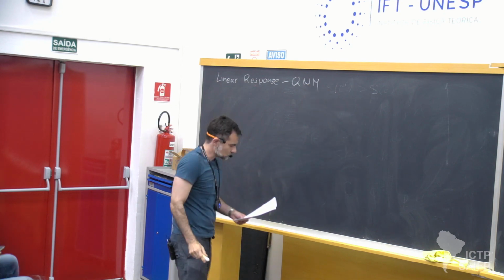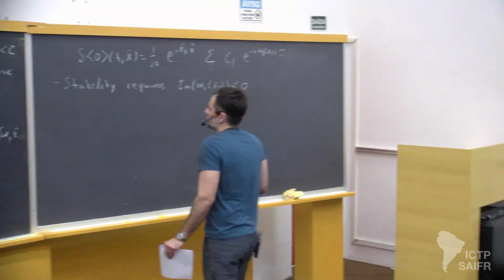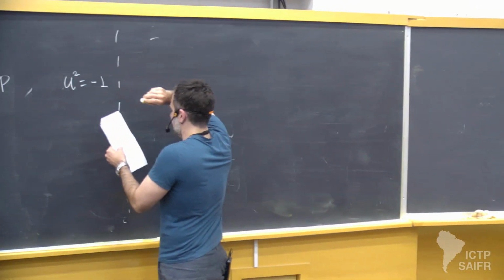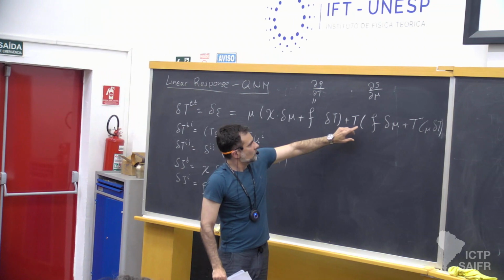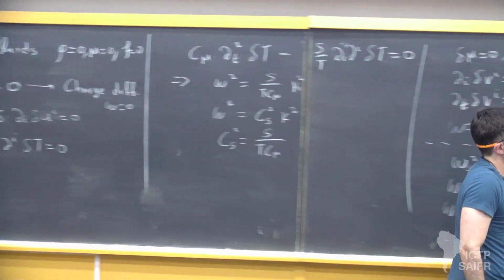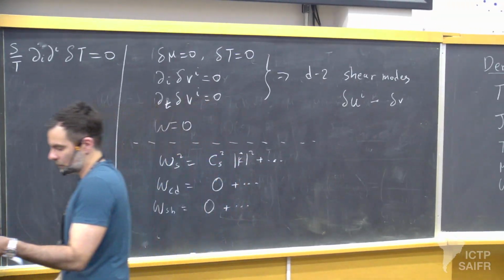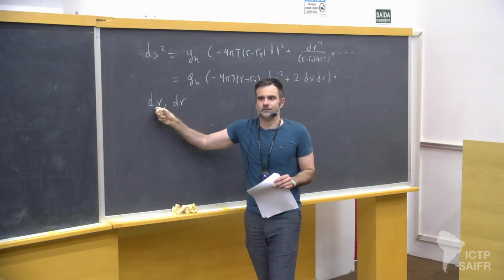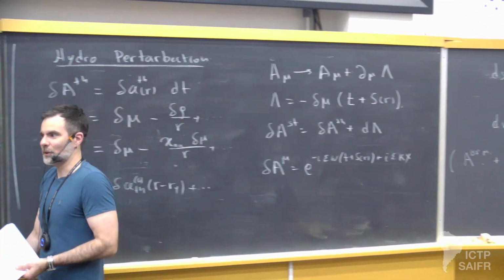Aristomenis Donos - Applications to condensed matter theory - Class 5 of 5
Holography@25: School
ICTP-SAIFR

Speakers:
Aristomenis Donos (Durham University, UK): Applications to condensed matter theory